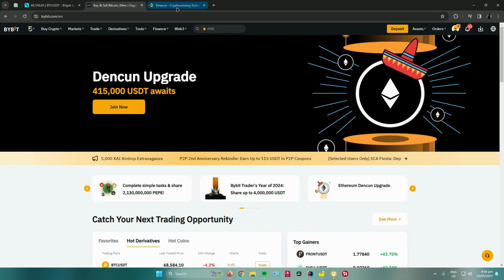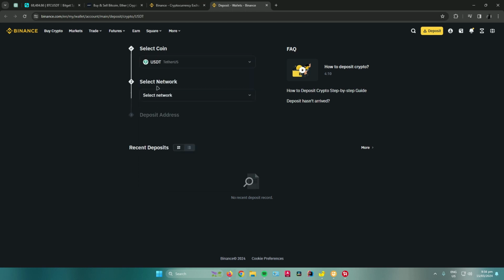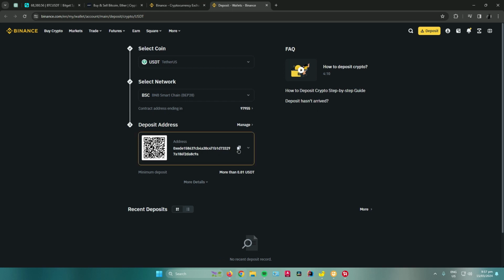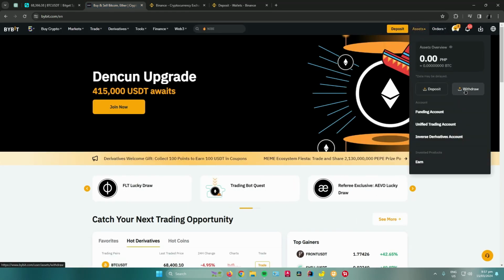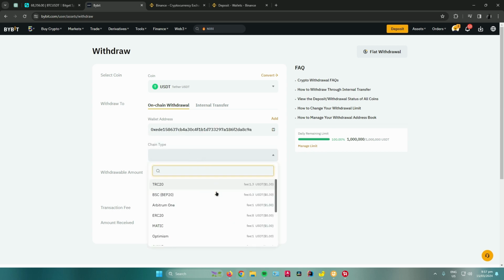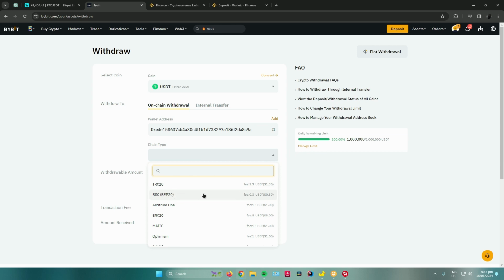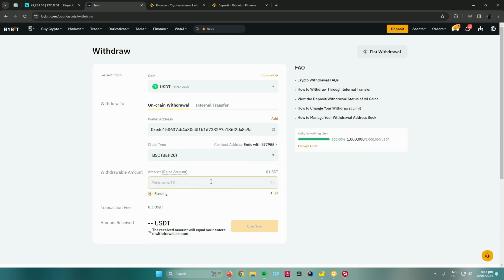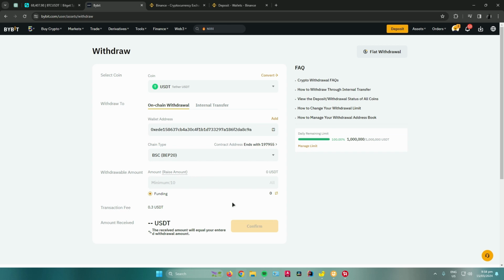How to Withdraw USDT From Bybit to Binance • Tutorial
How to Withdraw USDT From Bybit to Binance

In this short tutorial I show you how to transfer USDT from Bybit to Binance.